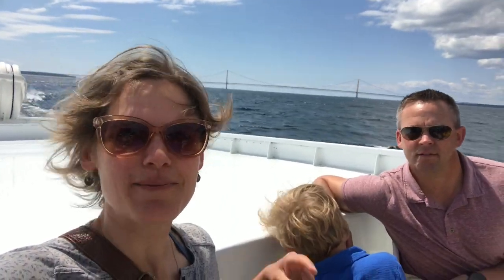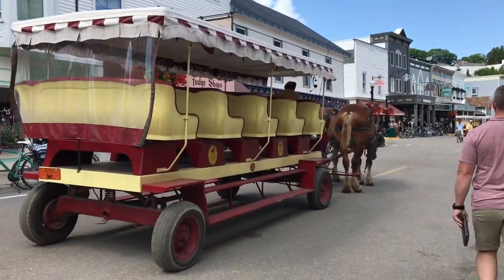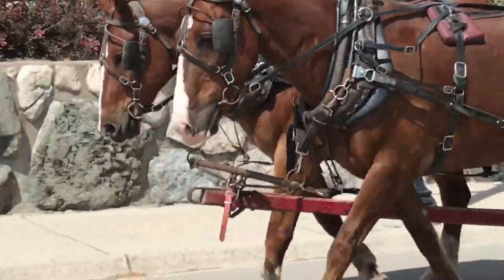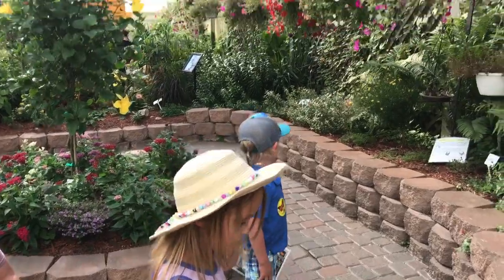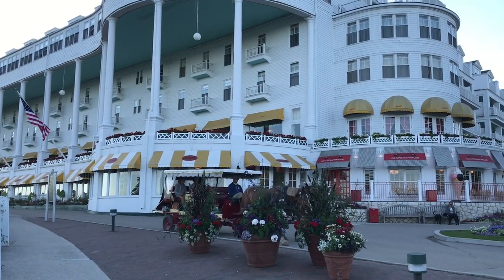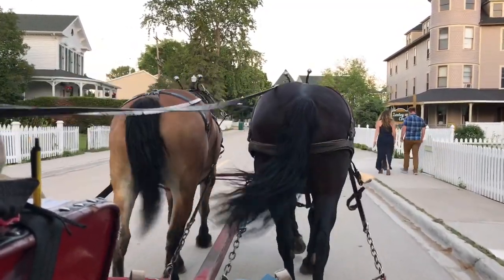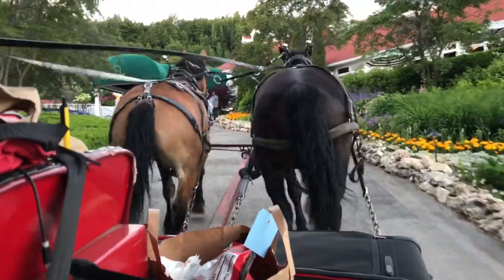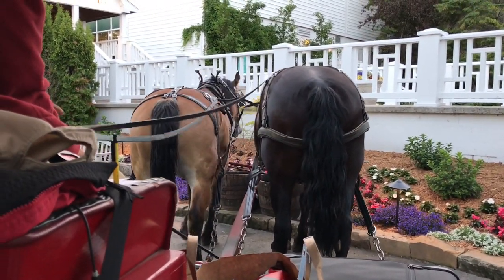An Island With 400 Horses! Mackinac Island part 1 // Versatile Horsemanship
Imagine a place with no motor vehicles, only horses!  Join me and my family on a little adventure as we visit an island with 400 horses!

~ Brandi
Versatile Horsemanship